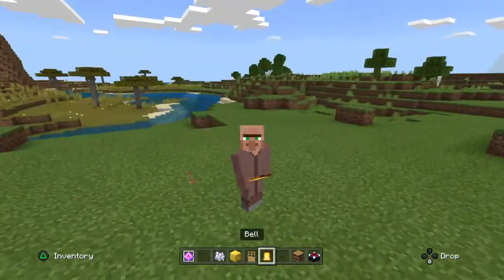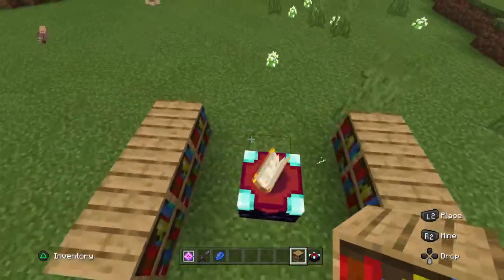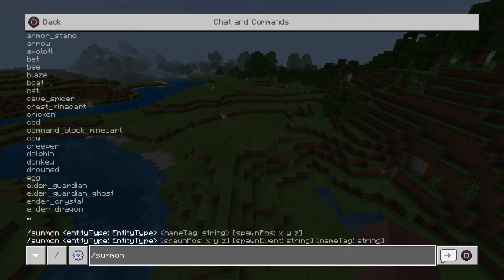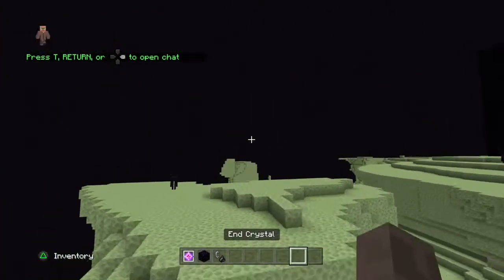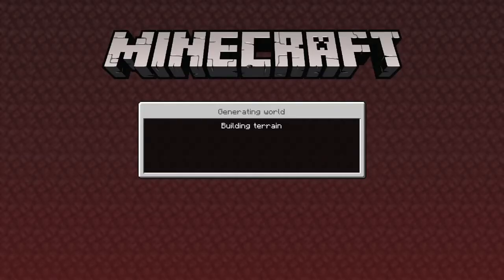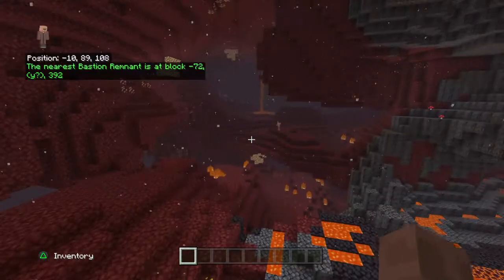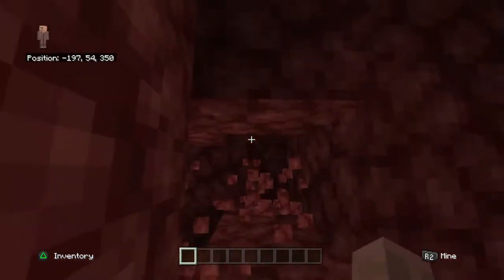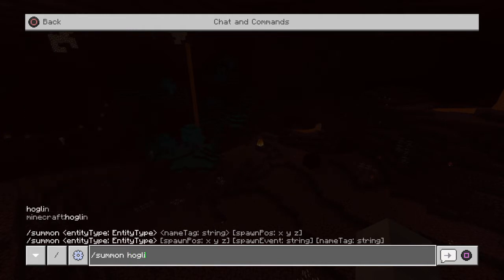Minecraft top 5 secrets